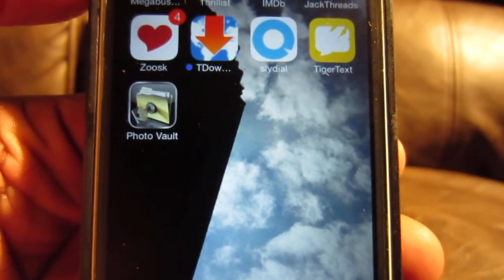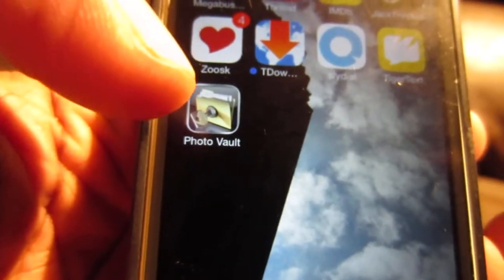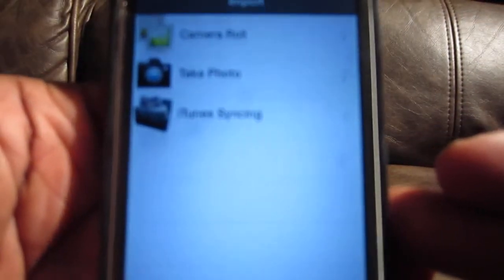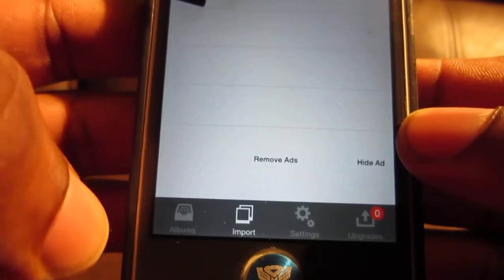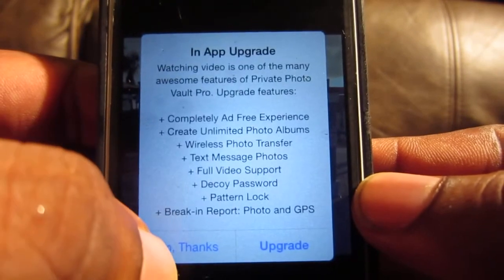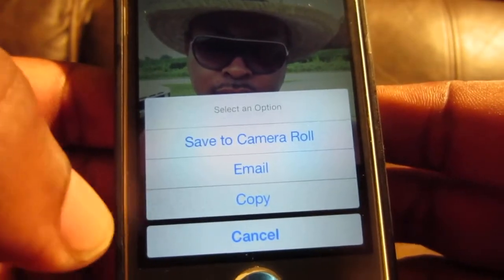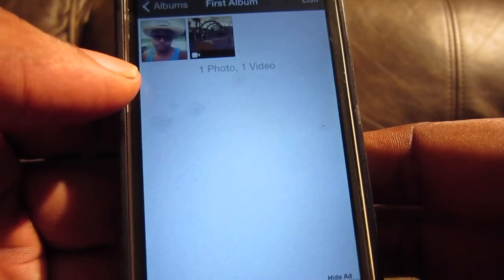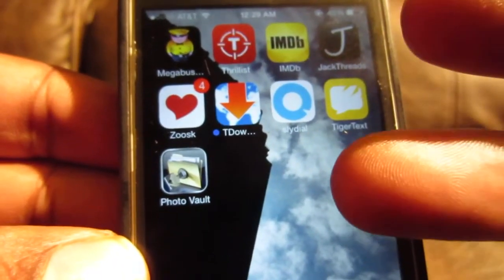SNEAKY!! Photo Vault- How To Hide Pictures In Your Phone!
HOW TO HIDE PHOTOS INSIDE OF A REGULAR FOLDER!!

This is an application that allows you to keep your photos and videos private. To playback the videos, you have to upgrade for an additional $2.99. This app is password protected at all times...even when multitasking and coming back to the app..it still asks for a password.

What will you use this app for? What kinds of pictures do you want locked down?